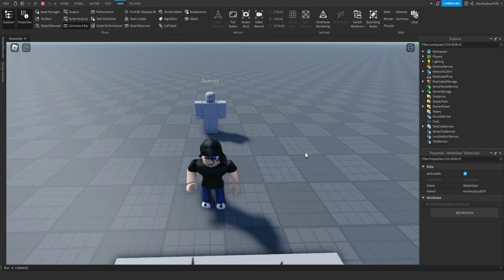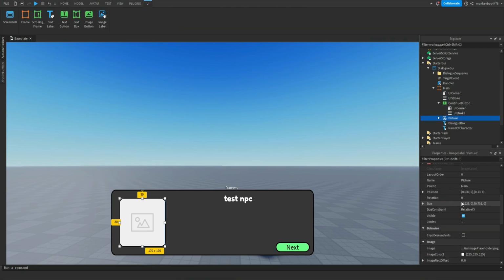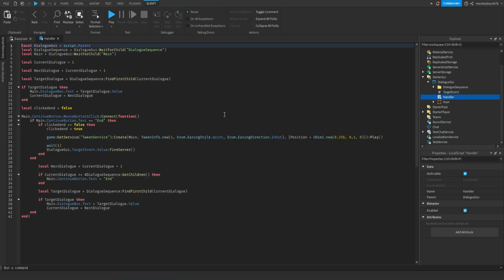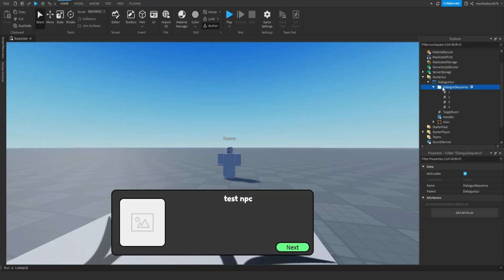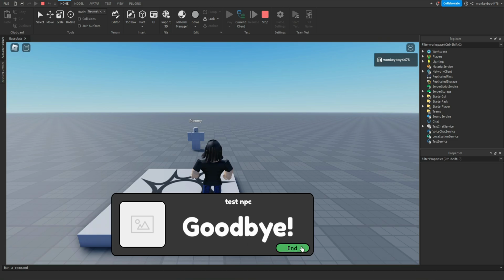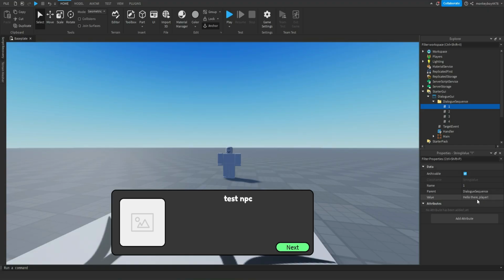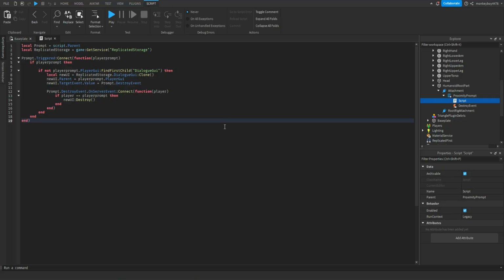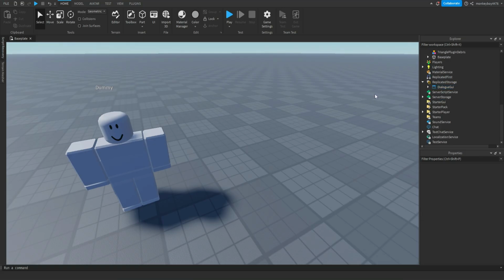How to make a DIALOGUE SYSTEM in ROBLOX STUDIO! (MODEL IN DESC)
Ever wanted to make a DIALOGUE SYSTEM inside of ROBLOX STUDIO? Well then, you've came to the right video! In today's video I go over how to easily set up my DIALOGUE KIT V1 inside of your ROBLOX GAMES! This can be used in your games to allow the player to have conversations with various NPC's.